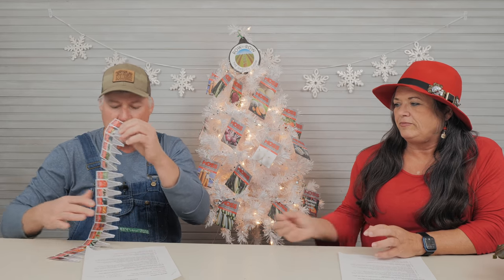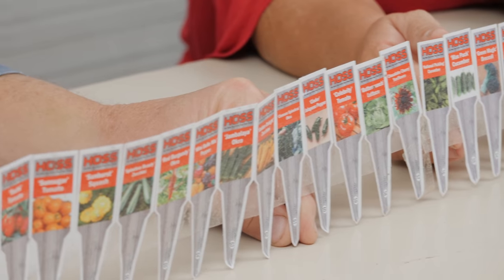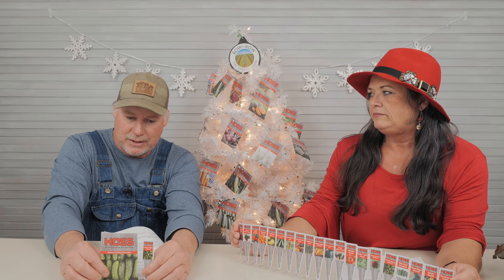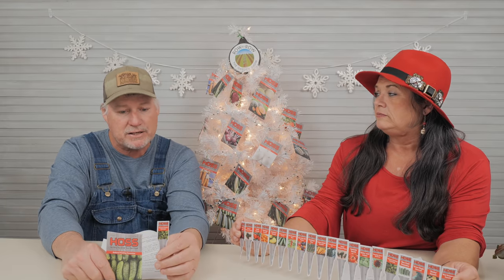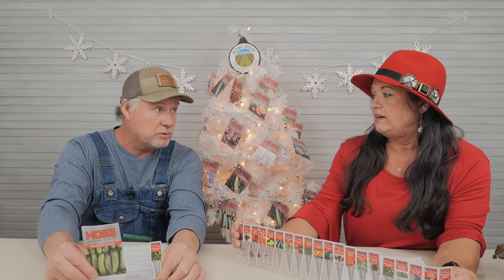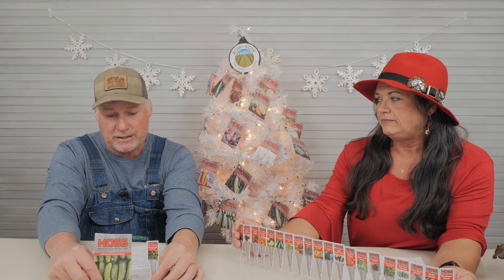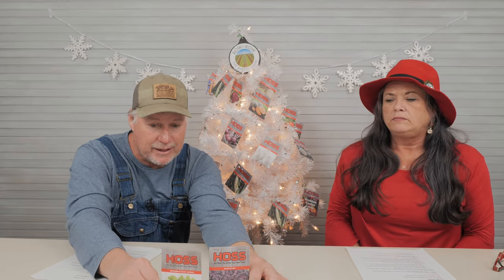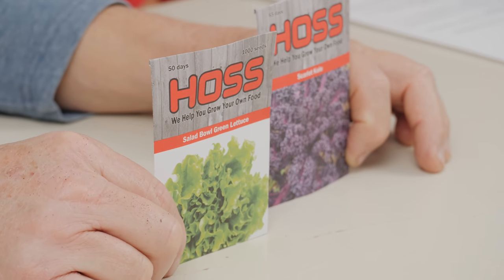TO DO NOW GARDENING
With the cooler months here, what should you be doing to "winterize your garden"? Well, let's discuss tonight!

0:00 START
0:10 Introduction
0:30 The Christmas Spirit
1:05 New labels for the inside the seed packets Top 20 Varieties
3:30 Growing Lettuce indoors
5:00 How to grow lettuce inside
9:25 How to feed your indoor lettuce
11:18 Restock on Seed Varieties
12:22 Things you should be doing this winter
12:40 What Mama Hoss found in the raised beds today
15:31 Get everything organized
17:00 Clean up your Tools
18:44 Garden Spots
20:04 Soil Testing
22:26 Amend your soil
23:44 Tarps
24:11 Mulching
24:32 Wood Chips
26:06 Cover Crops
27:06 irrigation systems
29:00 Corny joke
29:40 Gift Certificate
30:24 Start Ordering your Potatoes
30:50 Wrap - Up